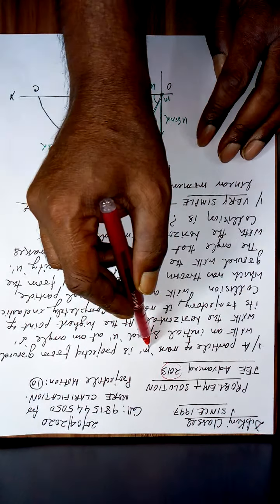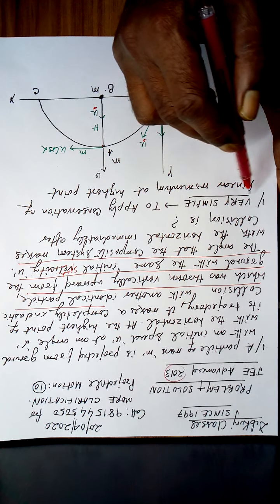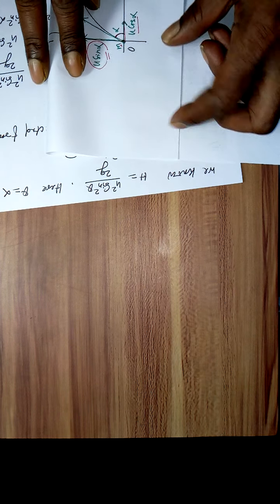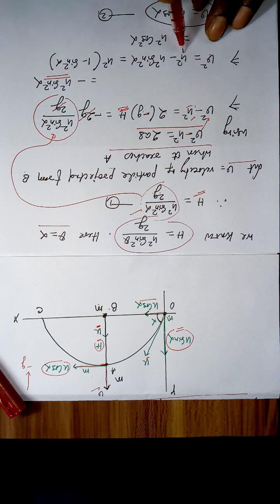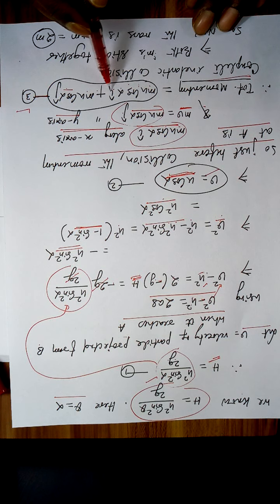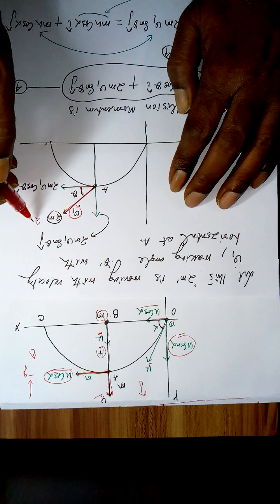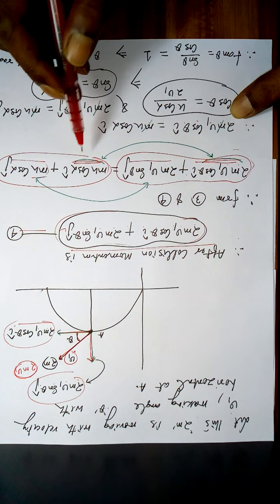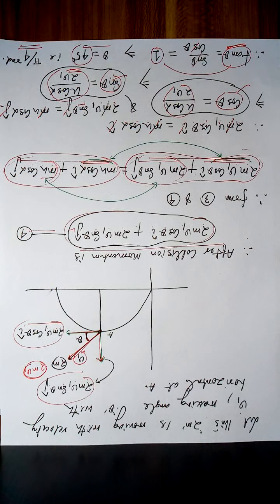Projectile Motion 10: JEE Advanced 2013 numerical explained word by word.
perfect inelastic collision of of two projectiles at highest point and how to find in which direction the composite system moves after collision